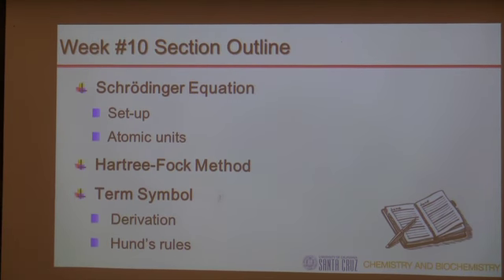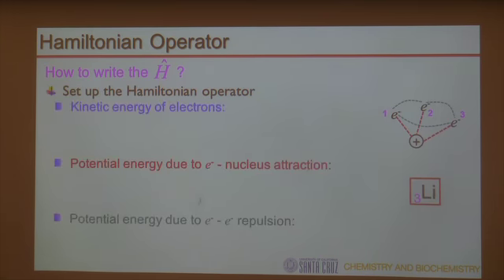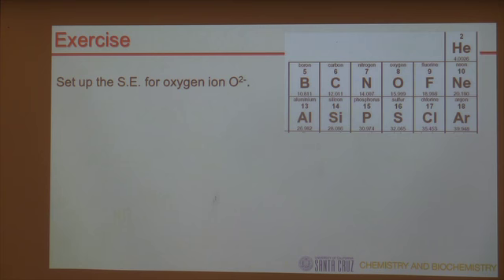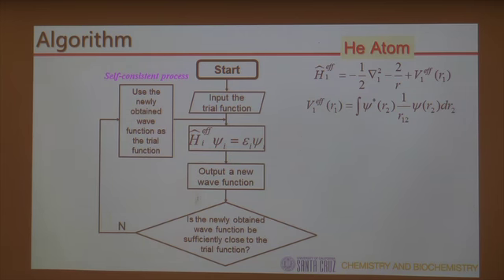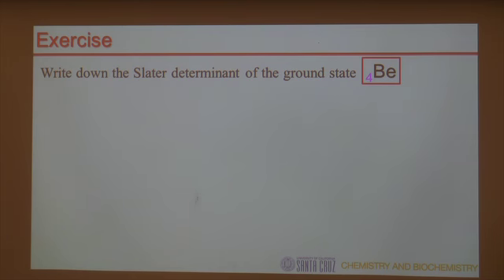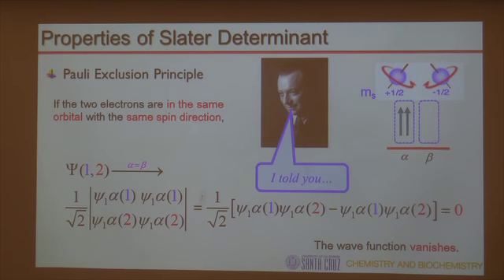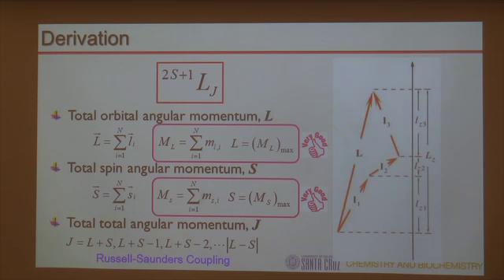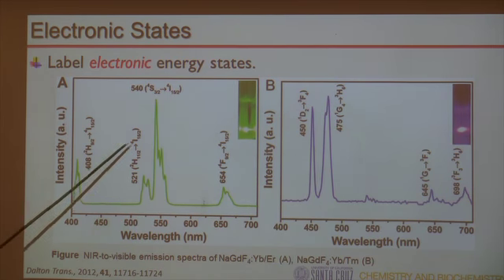Multi-electron Schrödinger equation. Hartree-Fock Method. Term Symbols. Hund's rules.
Quantum chemistry, week 8